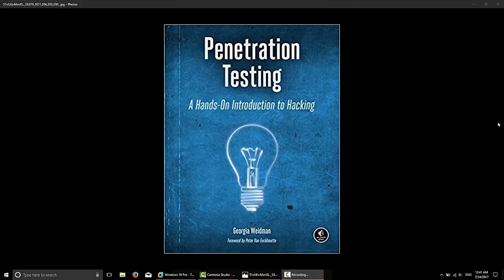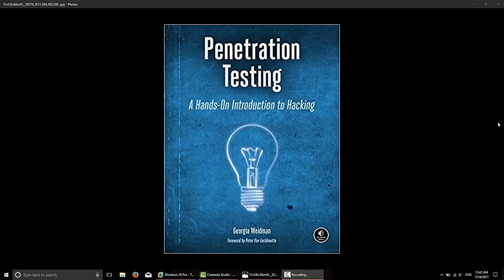Penetration testing - Intro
In this video series I will be going over all the chapters in the book "Penetration Testing A Hands-On Introduction To hacking".  You can download it on my Facebook page.  I will be making a video tutorial on matters and activities that happen in each chapter.  One video a week more if possible.